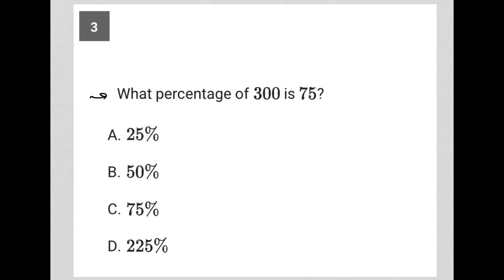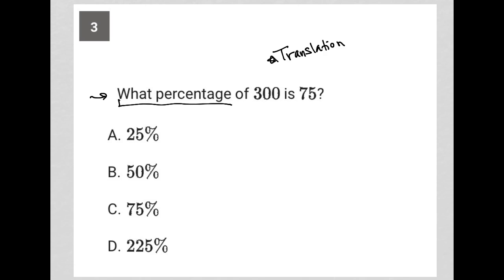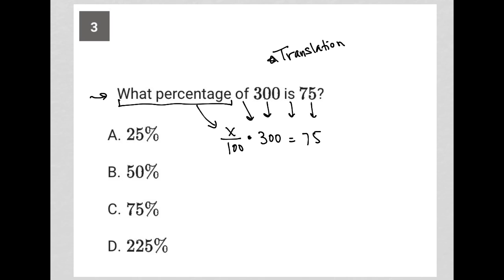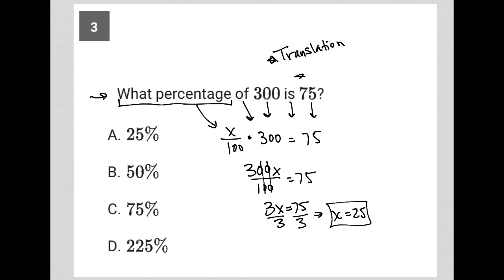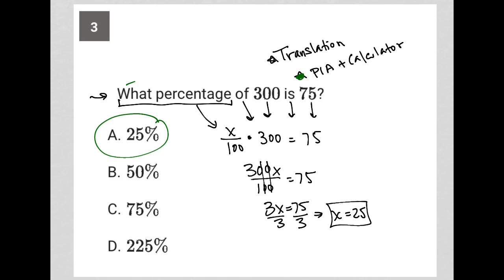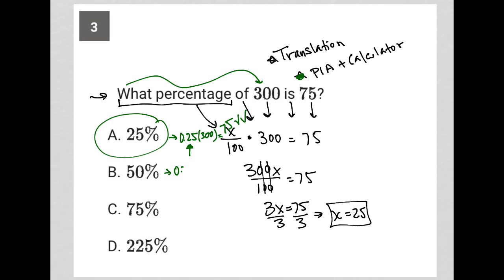What percentage of 300 is 75?